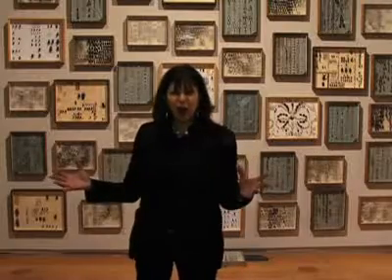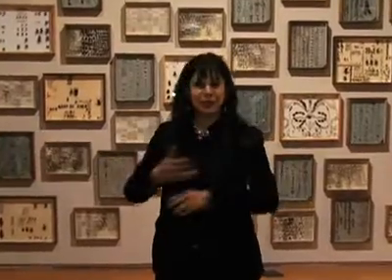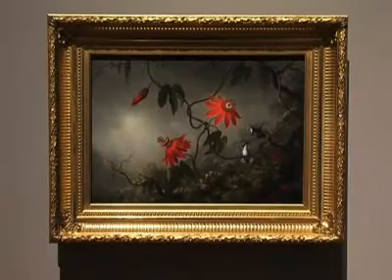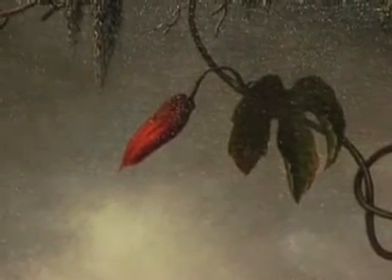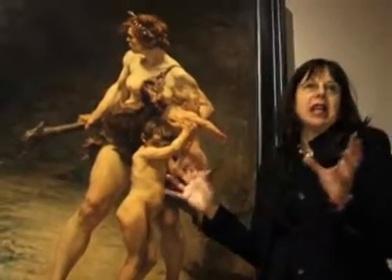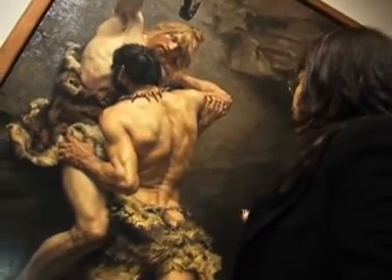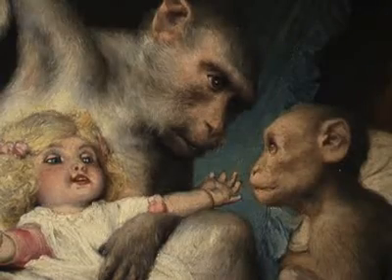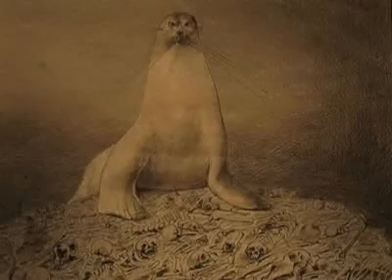DARWIN. ART AND THE SEARCH FOR ORIGINS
To celebrate the 200th birthday of Charles Darwin in 2009 and the 150th anniversary of the publication of his pivotal work, On the Origin of Species, the SCHIRN is pleased to present the exhibition, Darwin Art and the Search for Origins. Darwins revolutionary book and the subsequent heated debates about origins not only transgressed the boundaries of biological science but also captivated the attention of a broad public. The exhibition is the first to focus on the implications of Darwinism for the fine arts. All of the artists featured in the exhibition shared an interest in the natural sciences and either read texts by Darwin or by those who reacted to him. With approximately 150 paintings, drawings, and lithographs as well as rare documentary material, the exhibition showcases artists such as Martin Johnson Heade, František Kupka, Odilon Redon, George Frederic Watts, Arnold Böcklin, Gabriel von Max, Alfred Kubin, and Max Ernst, and thus spans the period from 1859 to the mid twentieth century. Curator: Dr. Pamela Kort

DARWIN. KUNST UND DIE SUCHE NACH DEN URSPRÜNGEN
Anlässlich des 200. Geburtstags von Charles Darwin im Jahr 2009 und des 150. Jahrestags der Veröffentlichung seines Schlüsselwerks "On the Origin of Species" (Über die Entstehung der Arten) zeigt die Schirn Kunsthalle Frankfurt die Ausstellung „Darwin. Kunst und die Suche nach den Ursprüngen. Darwins epochales Buch und die folgenden hitzigen Debatten über Ursprungsvorstellungen sprengten nicht nur die Grenzen der biologischen Wissenschaften, sondern drangen auch ins Bewusstsein einer breiten Öffentlichkeit. Die Ausstellung stellt nun erstmals die Auswirkungen des Darwinismus auf die bildende Kunst in den Mittelpunkt. Allen in der Ausstellung präsentierten Künstlern war ein mehr oder weniger starkes Interesse an den Naturwissenschaften gemeinsam; sie lasen Darwins eigene Schriften oder Texte, die sich mit seinen Theorien beschäftigten. Anhand von rund 150 Gemälden, Zeichnungen und Lithographien sowie seltenem Dokumentationsmaterial zeigt die Schirn Künstler wie Frederic Church, Martin Johnson Heade, František Kupka, Odilon Redon, George Frederic Watts, Arnold Böcklin, Gabriel von Max, Alfred Kubin oder Max Ernst und spannt einen zeitlichen Bogen von 1859 bis zur Mitte des 20. Jahrhunderts. Kuratorin: Dr. Pamela Kort